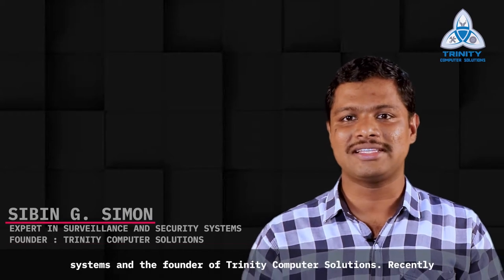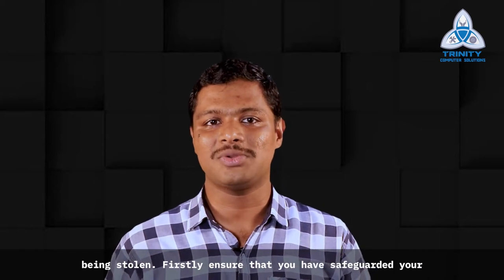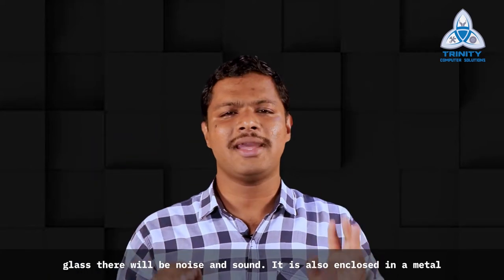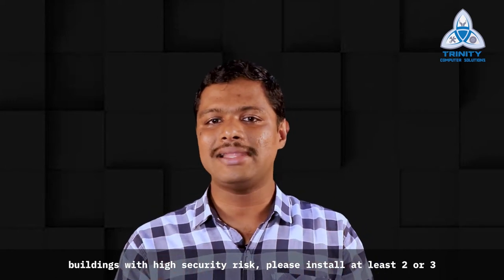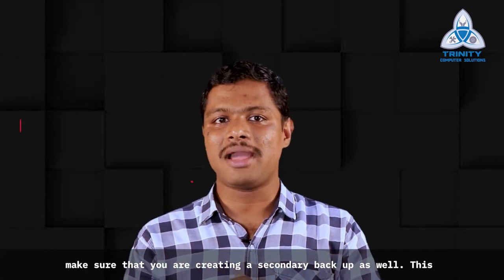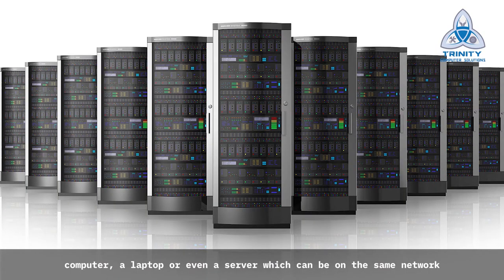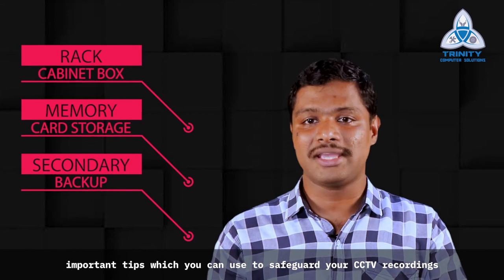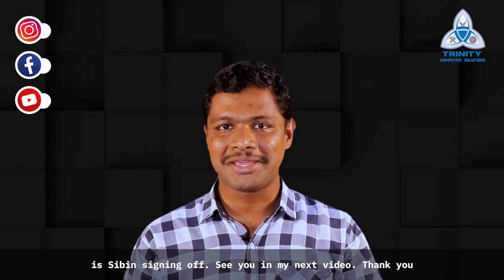How to safeguard your CCTV footages and recordings from being lost or stolen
There has been lot of incidents in the news that the professional burglar has taken away your CCTV DVR/NVR and left no trace for the recordings.

Follow our 3 simple steps so you don't become a victim of the same incident.